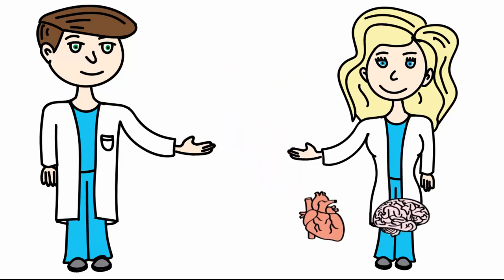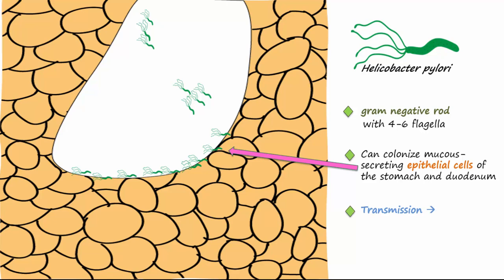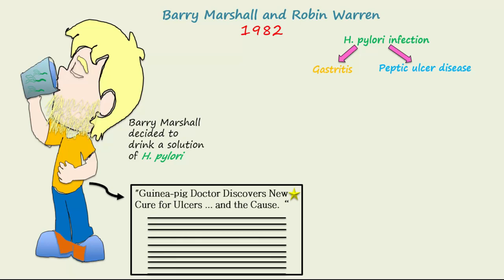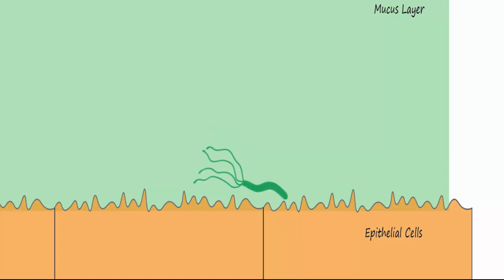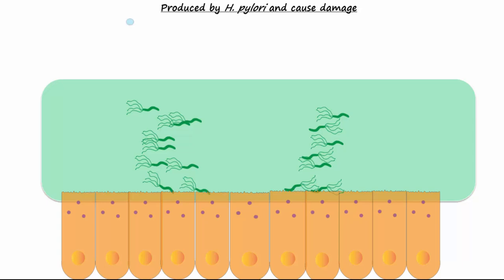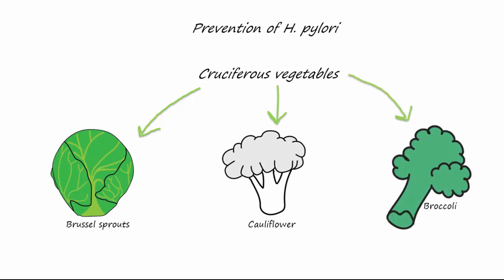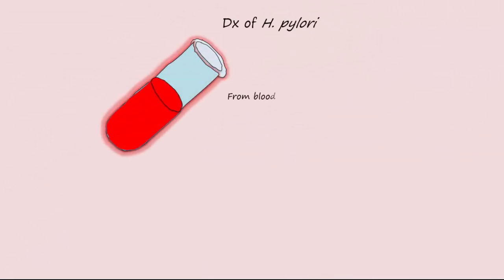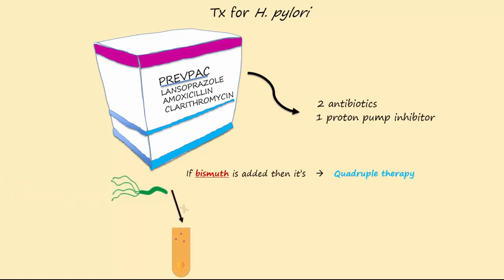H Pylori and Ulcers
Describes in detail and concisely the pathogenesis of helicobacter pylori infection.